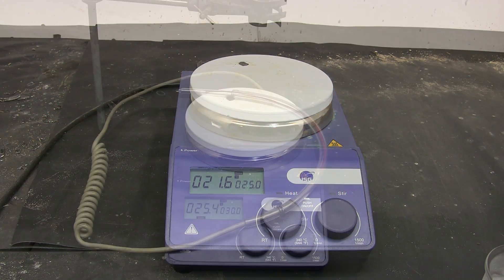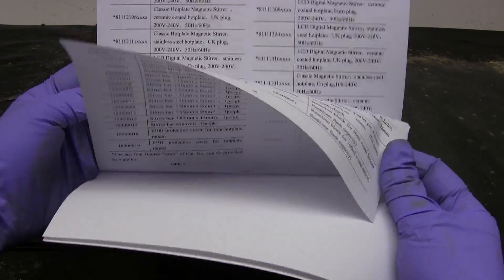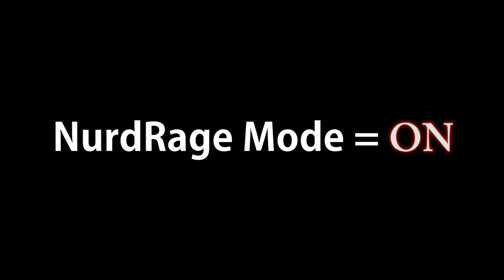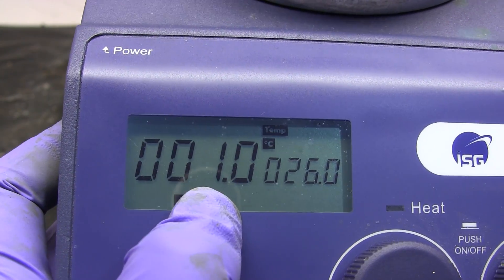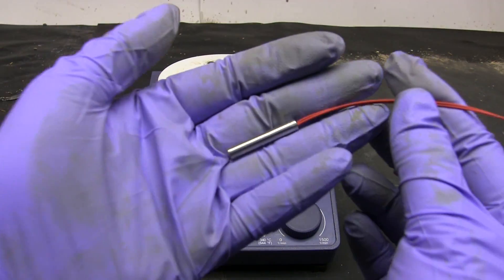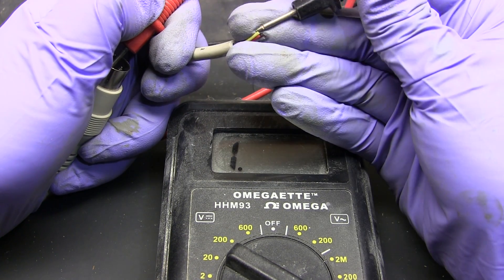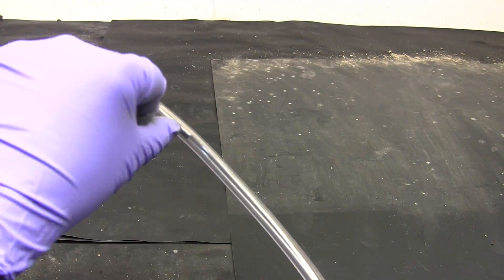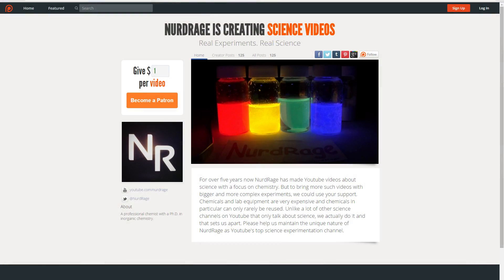Make a thermometer probe for a westlab/scilogex hotplate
In this video we hack together our own PT1000 thermometer for a westlab or scilogex hotplate and save ourselves a lot of money.

All laboratory glassware featured in my videos is generously provided